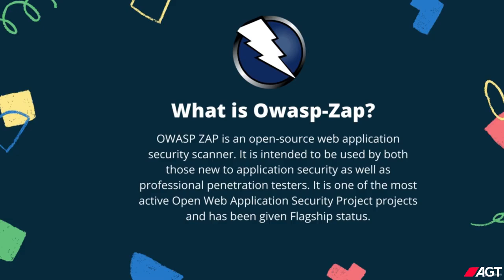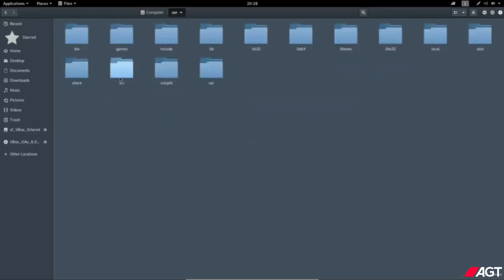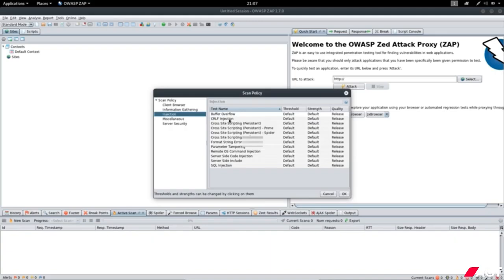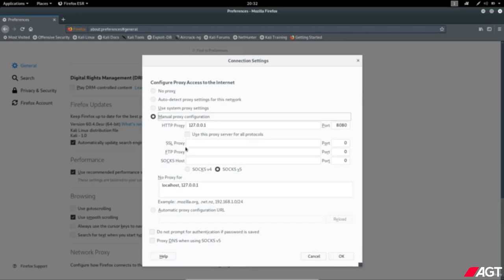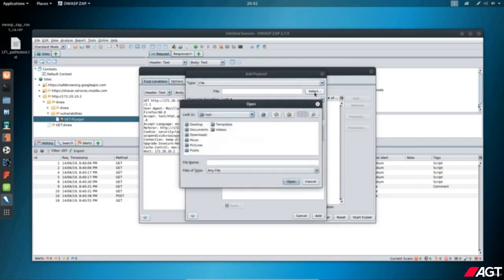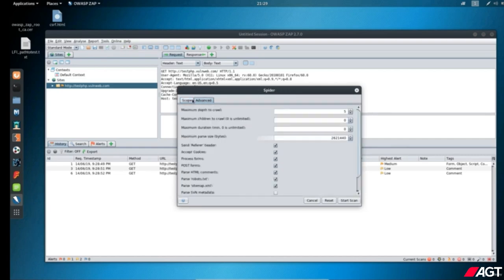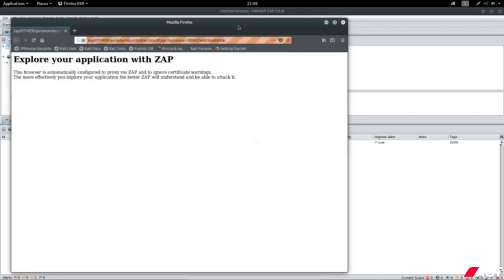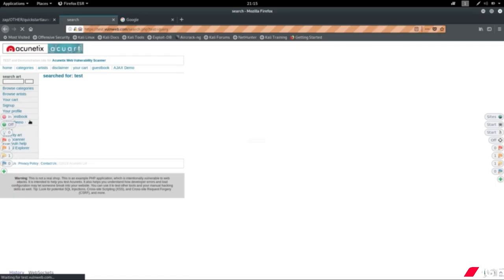Master Website Hacking with OWASP ZAP | Full Penetration Testing Course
Welcome to the OWASP ZAP Penetration Testing & Website Hacking Course – a complete guide to mastering ethical hacking and cyber security using one of the most popular open-source tools. 🚀

CONNECT

In this course, you’ll learn how professional penetration testers and ethical hackers use OWASP ZAP to discover, exploit, and secure web applications. Whether you’re a beginner exploring penetration testing basics or an advanced learner preparing for a cybersecurity career, this course will give you real, practical skills.

💻 What you’ll learn:

Installing & configuring Kali Linux and OWASP ZAP

Website hacking techniques step by step

Scanning & exploiting web vulnerabilities

Hands-on penetration testing examples

Practical workflows for penetration testing with Kali Linux

How to use Kali Linux tools alongside OWASP ZAP

Building a penetration testing roadmap for your career

This is more than just theory – you’ll follow along with real hacking labs designed to teach you the exact techniques used by penetration testers in the field. By the end, you’ll know how to find and fix security issues in web applications with confidence.

🔑 Course Highlights:

Beginner-friendly with clear explanations

Covers Kali Linux installation, setup, and usage

Step-by-step ethical hacking tutorials

Perfect for anyone looking for a penetration testing full course

If you’ve ever wanted to learn ethical hacking, use Kali Linux for beginners, or understand penetration testing cyber security in practice, this course is for you.

👉 Start your journey today and master OWASP ZAP – one of the most powerful tools in web application security!